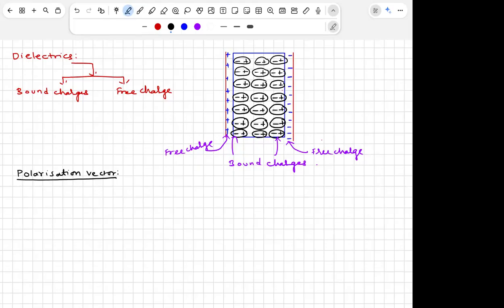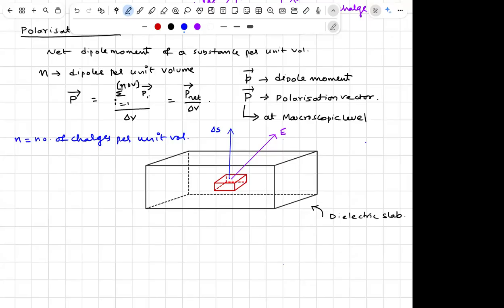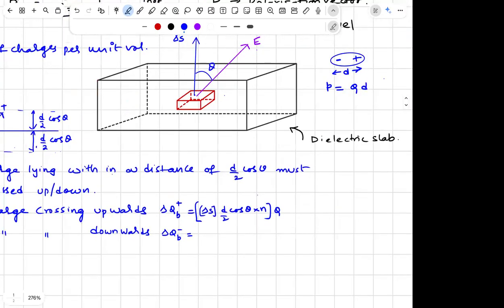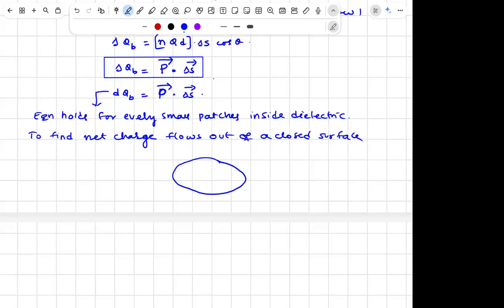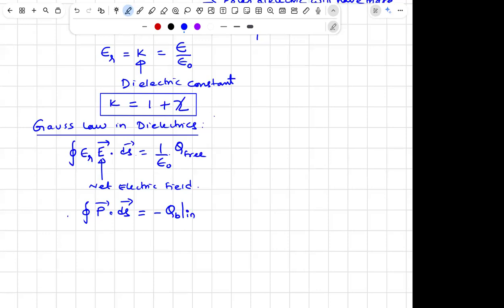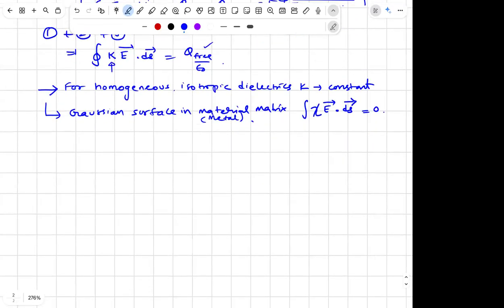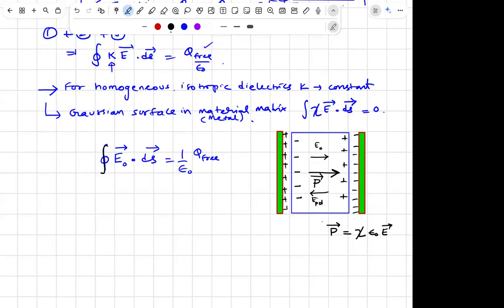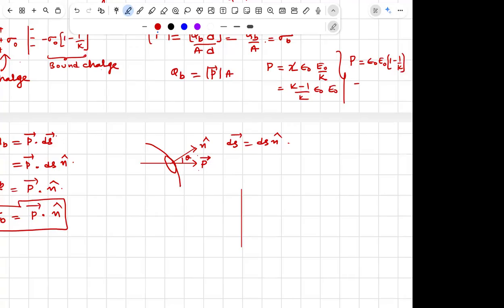dielectrics important theory 1